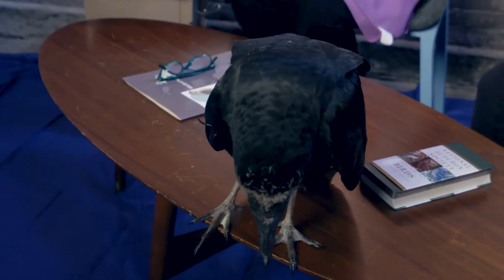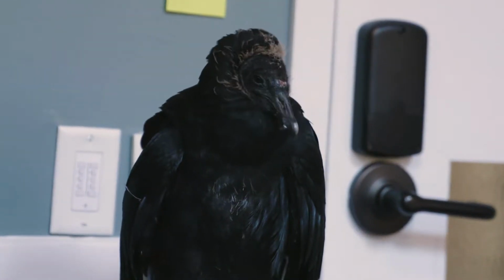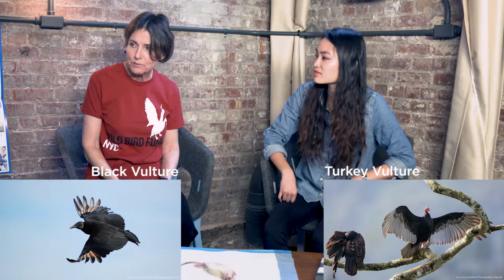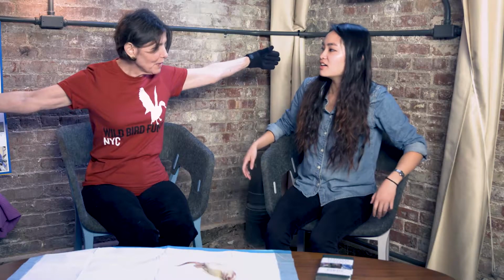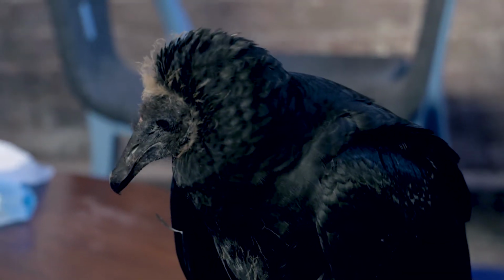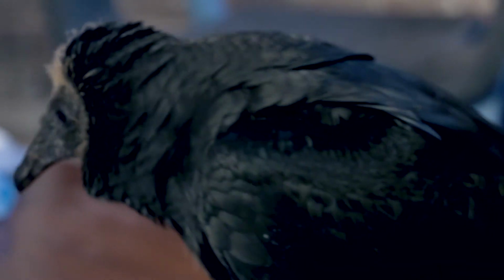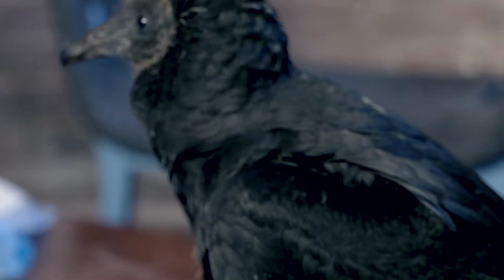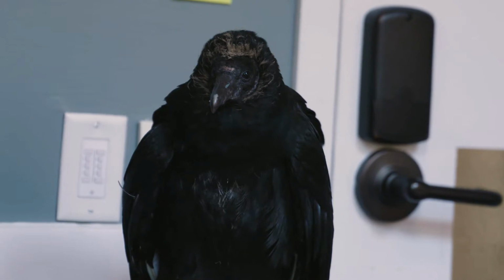Deep Dive: Vultures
Why do vultures vomit? What do you call a vulture gathering? Learn all about these fascinating birds in this video.

The National Audubon Society is a non-profit environmental organization dedicated to conservation. We protect birds and the places they need, today and tomorrow.